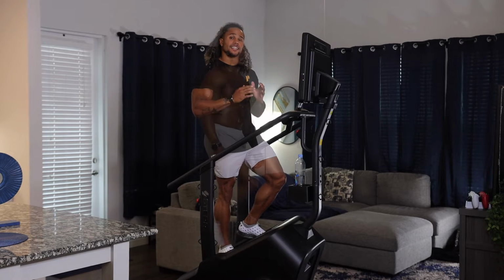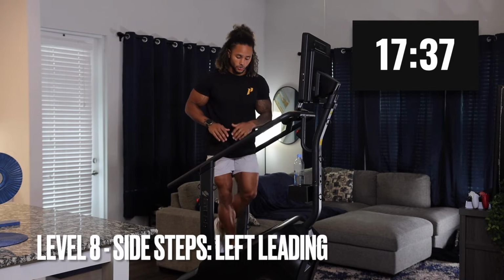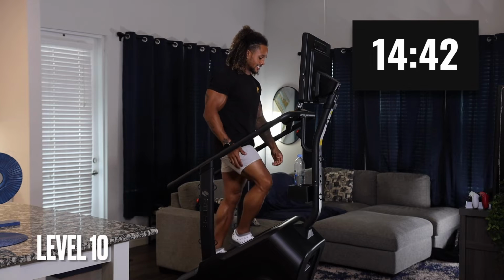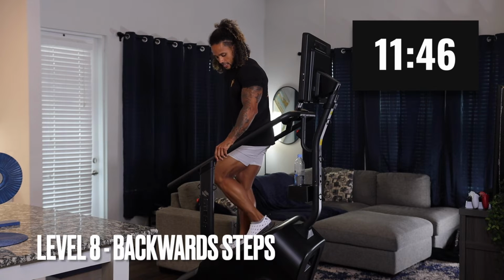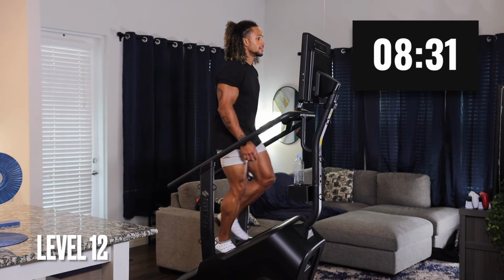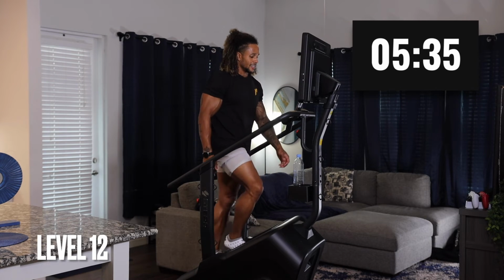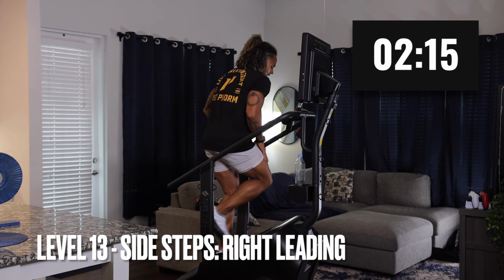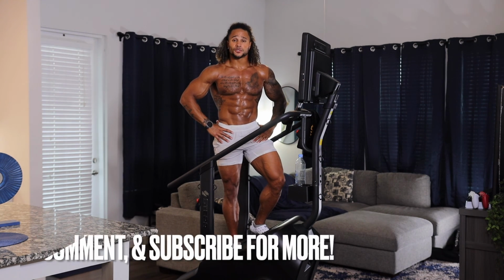20 MIN STAIRCLIMBER WORKOUT FOR BEGINNERS | BOOST CARDIO & TORCH FAT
Ready to elevate your cardio game and melt away fat? Say hello to MY 20-minute stairclimber interval workout designed specifically for beginners! Whether you're new to the gym or looking for a fresh challenge, this workout is your ticket to improved cardio endurance, increased activity levels, and accelerated fat loss.

🏃‍♂️ In this high-energy workout, I will guide you through a series of intervals that will challenge you, and leave you feeling great! From steady climbs to different positions of movement, each minute is designed to maximize calorie burn and elevate your energy.

But here's the kicker: skipping cardio is not an option if you're serious about reaching your fitness goals. Incorporating cardio into your training regimen is essential for improving cardiovascular health, increasing energy levels, and torching stubborn fat.

So why wait? Lace up your sneakers, head to the stairclimber, and let's crush this workout together! With dedication and consistency, you'll be amazed at the progress you can make in just 20 minutes a day.

Are you up for the challenge? Hit play and let's get those legs pumping! Let's make gains and smash those goals, one step at a time! 💪🔥

⚡️  Use this link to order my favorite supplements & the LIVE WITH INTENT TEE: